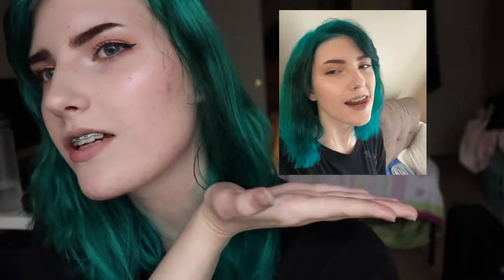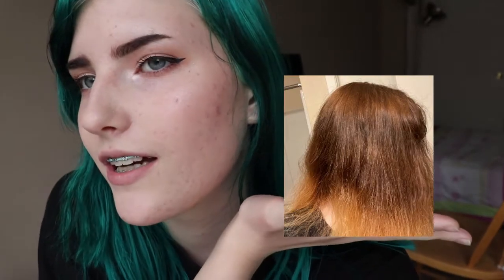HOW I WENT FROM RED TO BLUE HAIR! :D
EDIT: Had to temporarily disable comments for a day because bots were going crazy (possibly because of the tags I used?). Hopefully they won’t come back after deleting some tags and enabling the comments again.

ayoooooo I'm on a roll with uploading. anyway, this is how I dyed my hair blue last August lmao.
PRODUCTS USED
[insert generic dandruff shampoo for the fading process]

1. Hair color remover: Color Oops Hair Color Remover [x2]

2. Bleach Powder: Quick Blue High Performance Powder Lightener Tub

3. Bleach Developers: Salon Care 30 Volume Creme Developer, Ion Color Brilliance Sensitive Scalp 30 Volume Creme Developer, & Ion Color Brilliance Sensitive Scalp 20 Volume Creme Developer

4. Oil for Hair Protection: Sky Organics Pure Argan Oil

5. Hair Dye: Lunar Tides Cerulean Sea [Mixed with a tiny amount of conditioner because I didn't have enough. Make sure to buy 2+!]